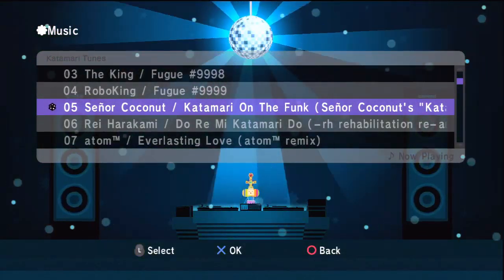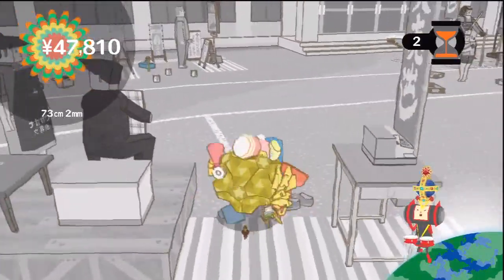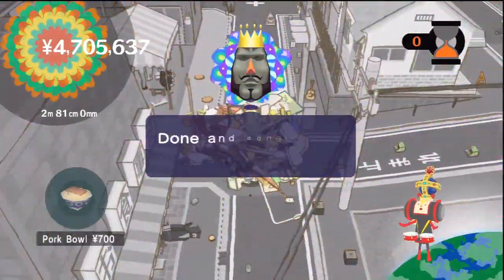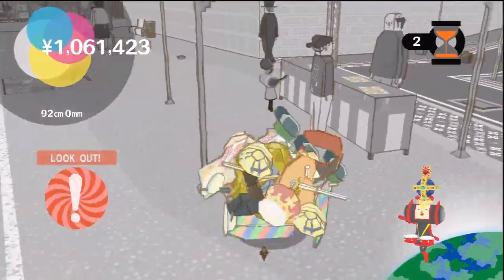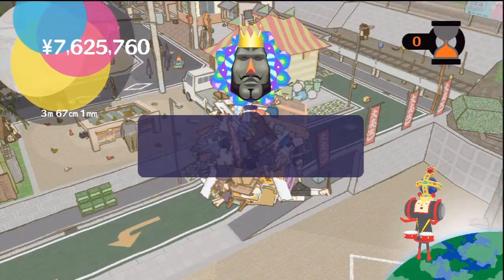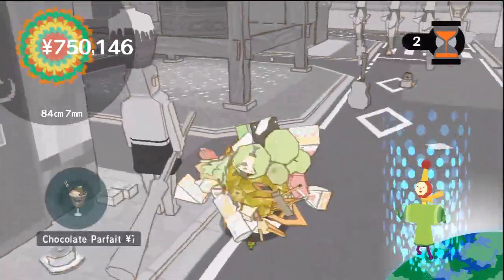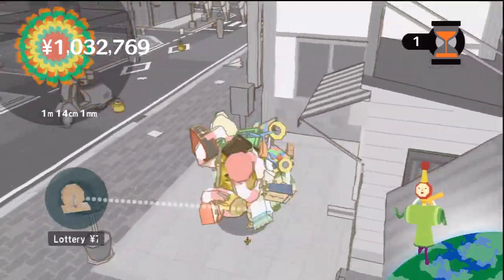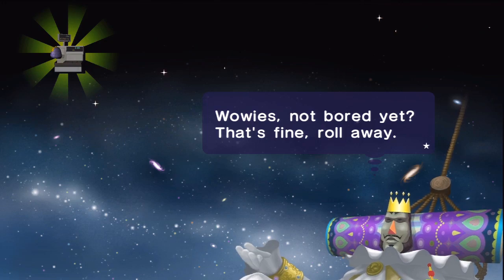‪Let's Play Katamari Forever ☆ Part 9: The Banana Stand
Join me and feel the cosmos as I roll around in Katamari Forever! I can sing a song for you and me. I can make a song for all who feel love.

In this episode:
Money - Uncomfortable Bench Venus - 54 Pts.
New Cousin: Odeon
New Royal Present: Secret Wig